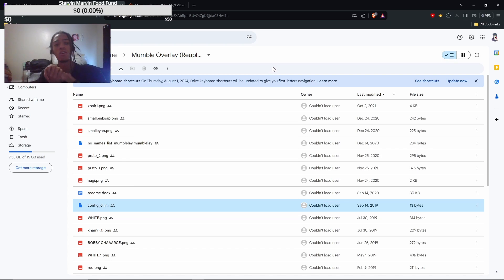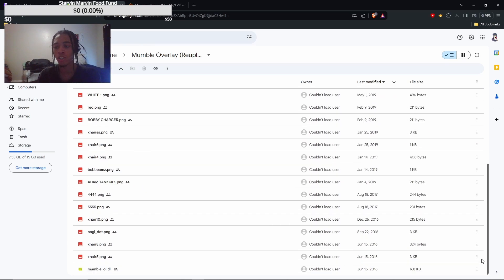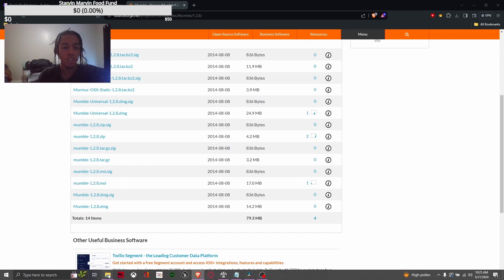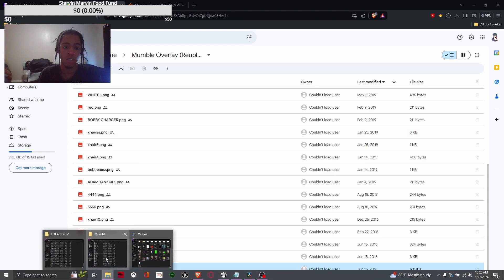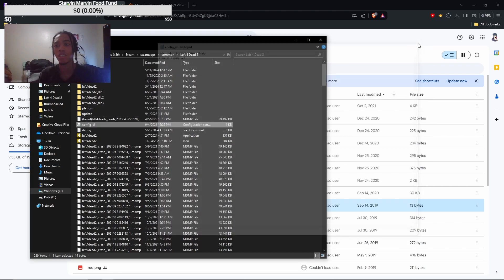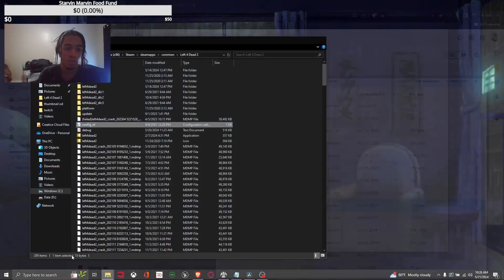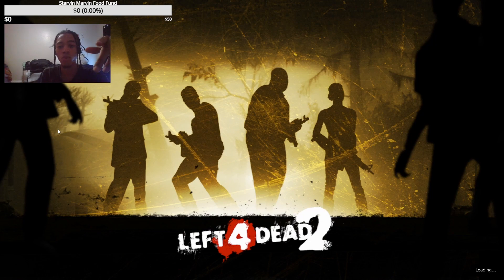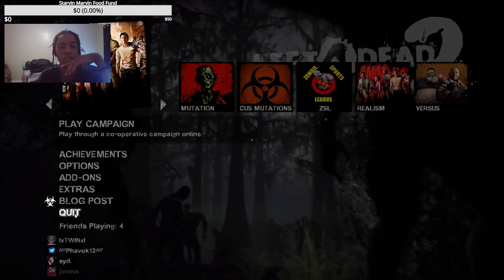How To Get FREE Custom Crosshair In L4D2 (Tutorial)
Steps:
1. Go to drive in description, download config_ol.ini and mumble_ol.dll
2. Go to the second link, download and install Mumble-1.2.8.msi
3.Go to mumble directory, find mumble_ol.dll, rename it to make it a backup file, take mumble_ol file you downloaded and put it in the directory.
4. Go to l4d directory where the exe file is and paste config_ol
(if u open it u can change how many diff crosshairs u can have)
5.Go back to the drive, find the crosshairs you want to use, download them and name them "xhair1", "xhair2", etc.
6. Paste these into the l4d2 directory as well
7. Then open l4d2 and press the insert key on the main menu and u should see your corsshair.

MAKE SURE YOU START MUMBLE BEFORE STARTING YOUR GAME